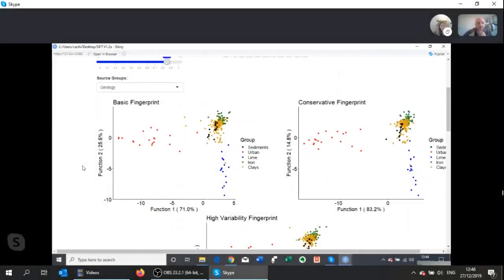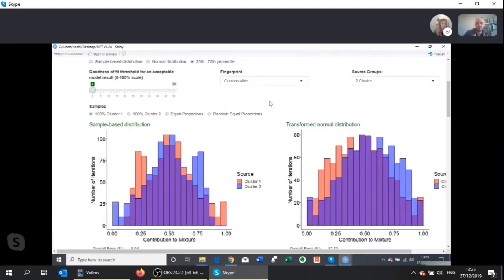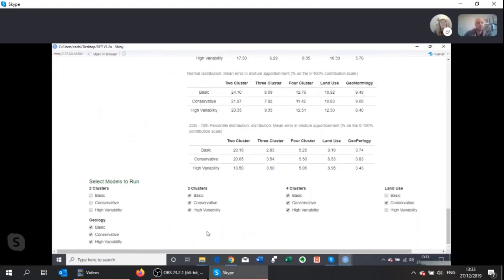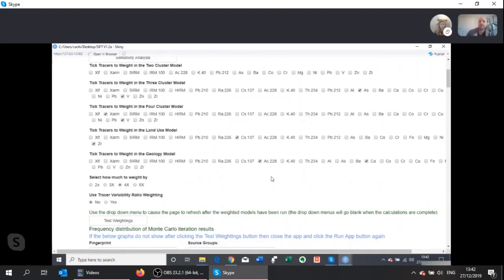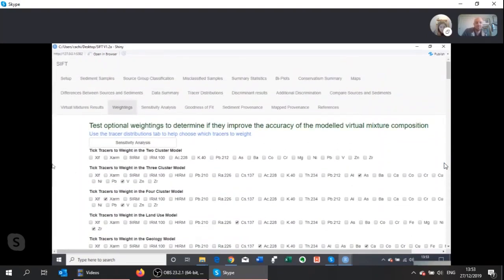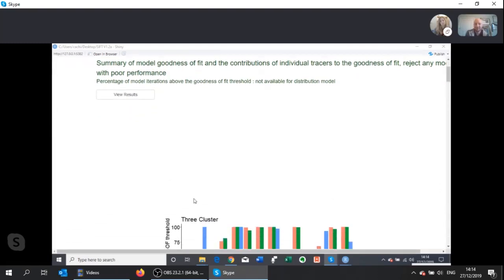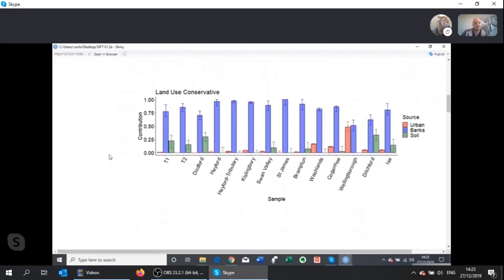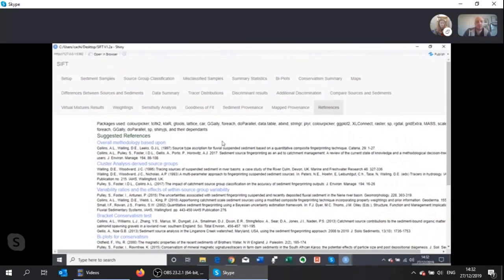Sediment Source Fingerprinting Tutorial Part 4: Virtual mixtures, Weightings and Results.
I show Charlotte how to perform a source fingerprinting analysis using the free SIFT software.

By Simon Pulley and Charlotte Chivers
Edited by: Stephanie Pulley